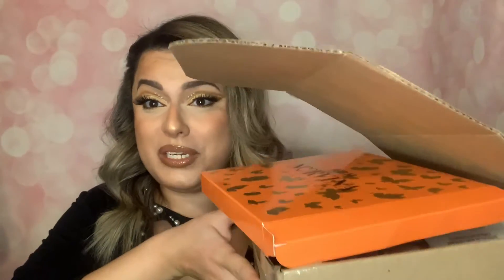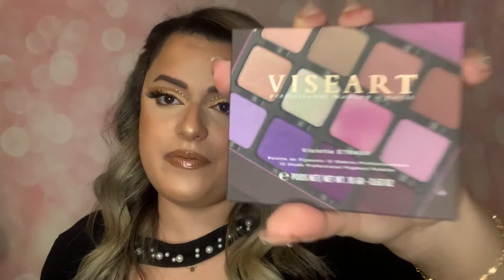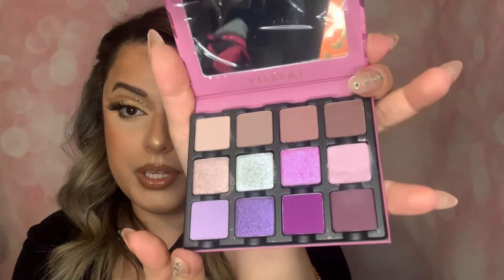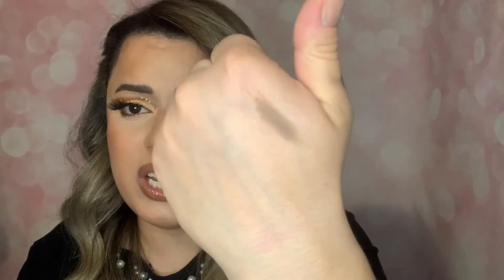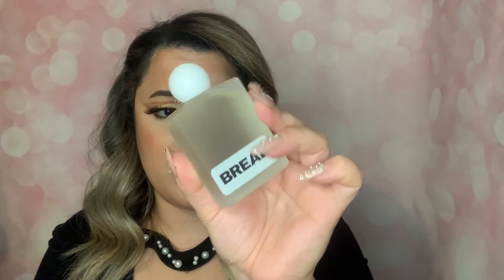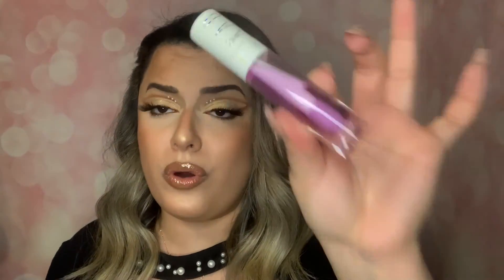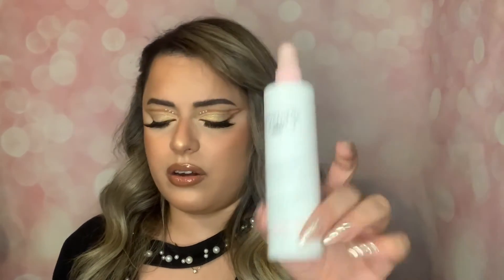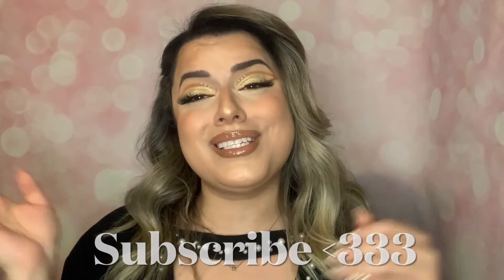HUGE BOXYCHARM DROP SHOP HAUL!!!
Hey everyone!💕 Today I have an exciting video!! I will unboxing my HUGE BOXYCHARM DROP SHOP HAUL! 😍🙌🏼

Xo Liz

be kind. ☮️